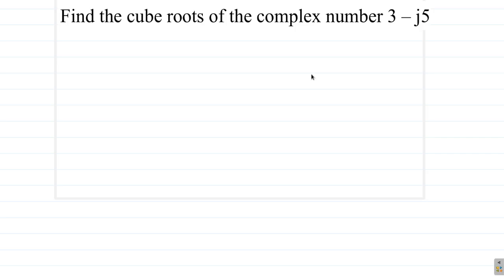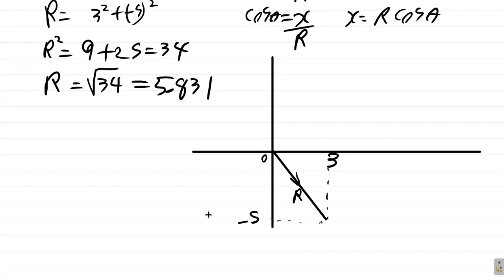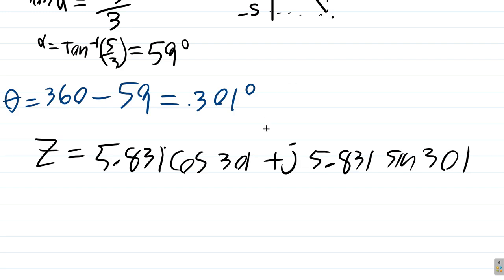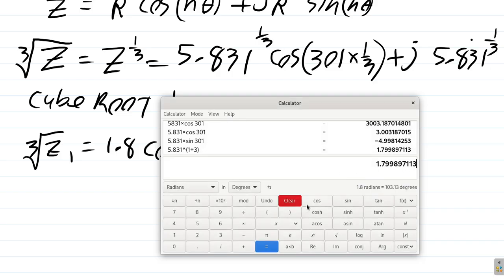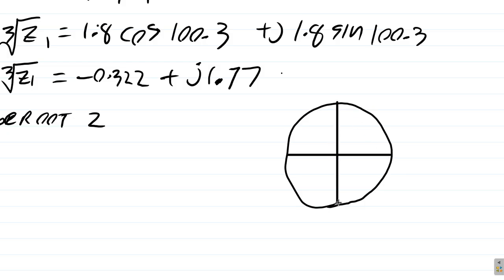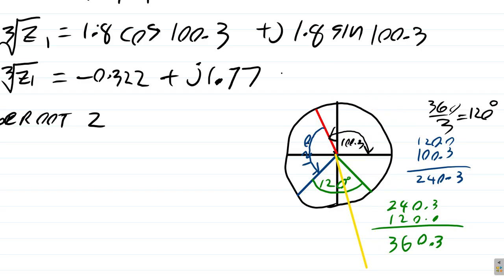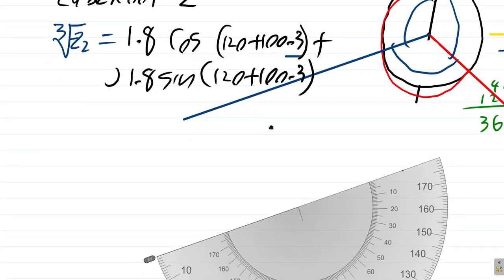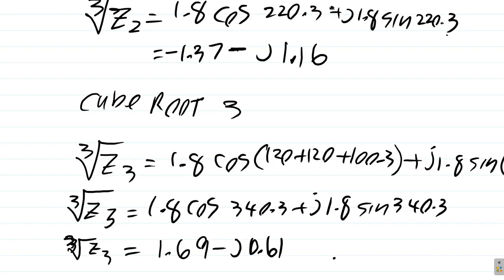Calculus 2 May 2026 Suggestions Question 4 B i Roots of Complex Number